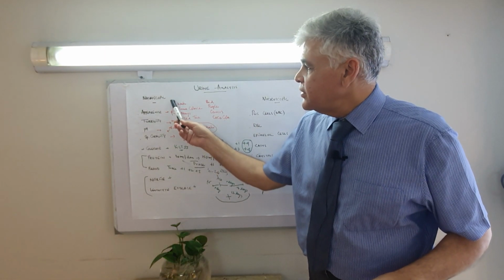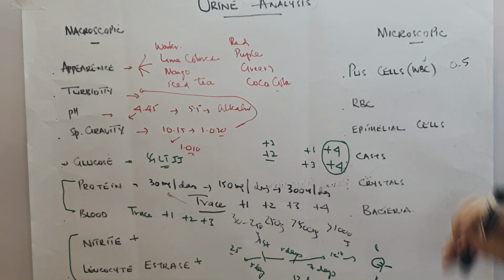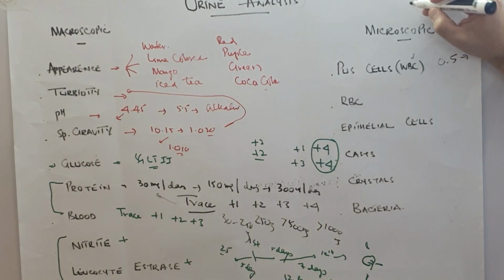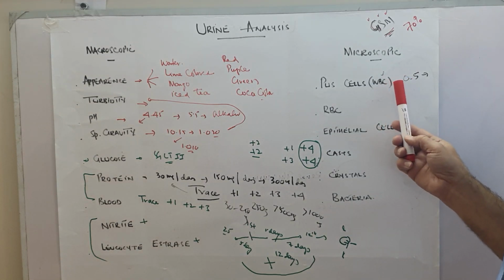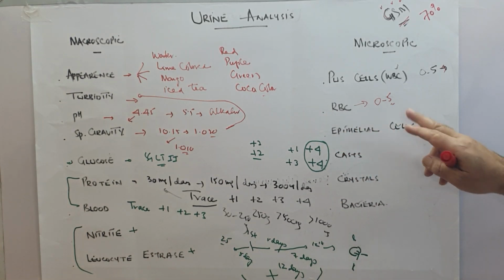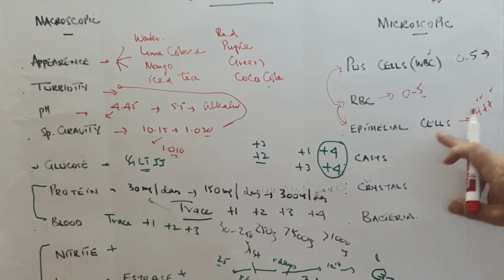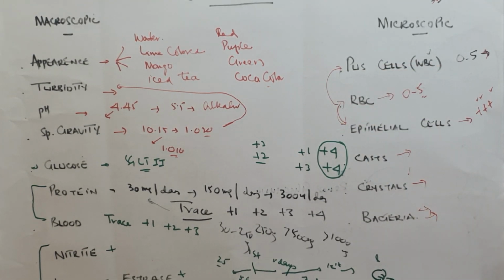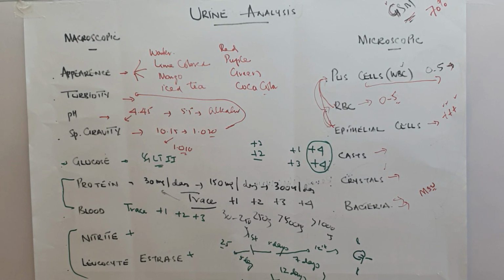The Urine Test- Microscopic